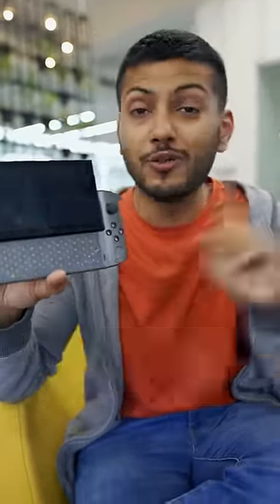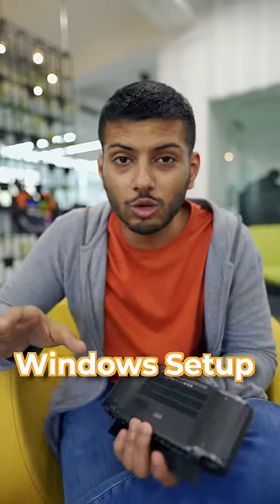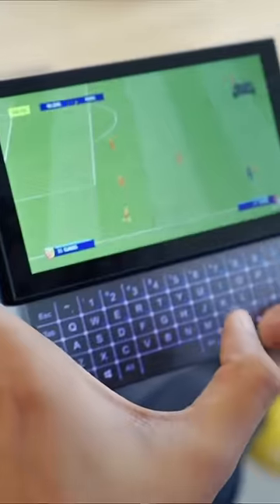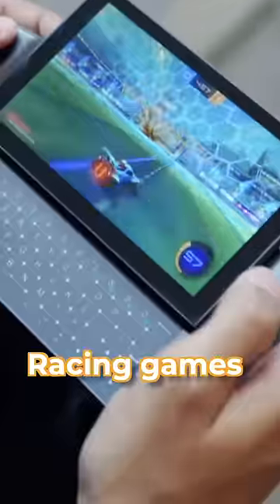Worlds Smallest Gaming PC